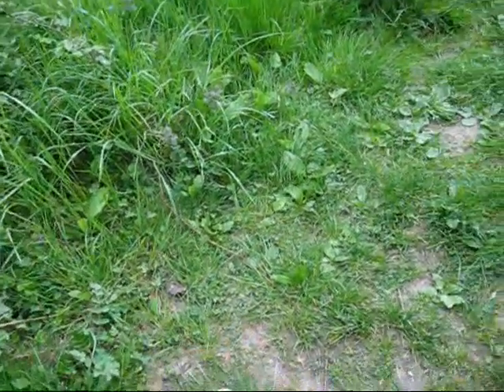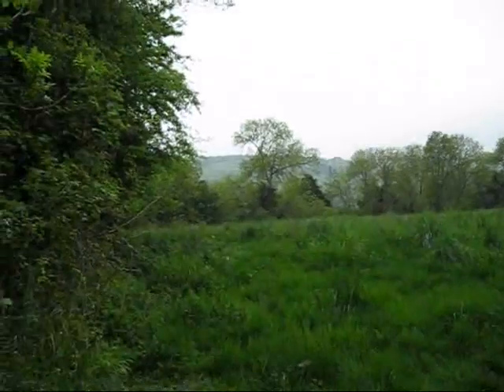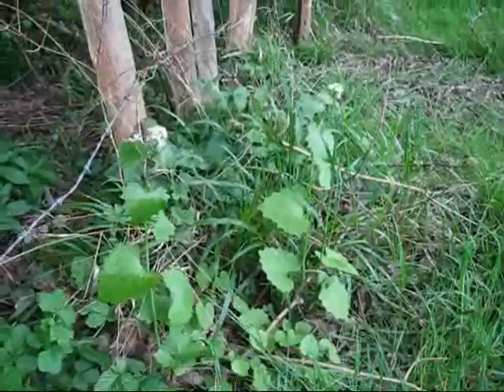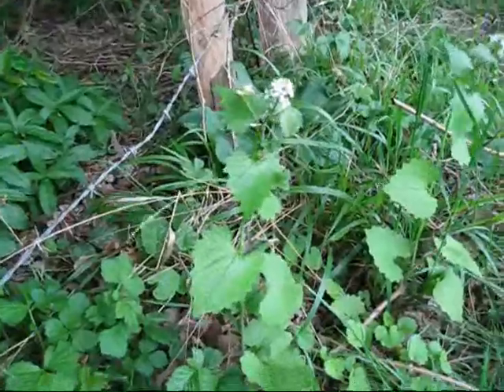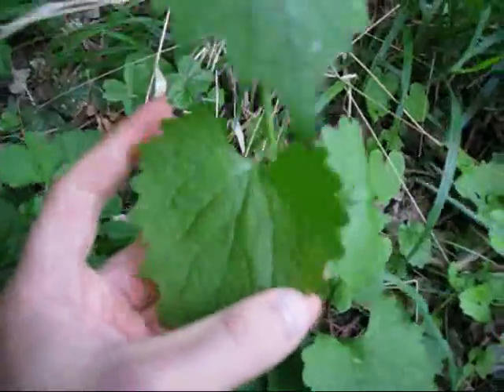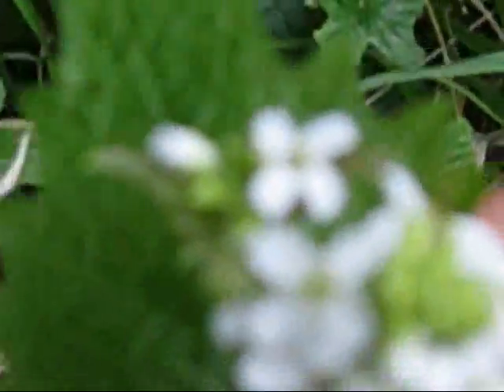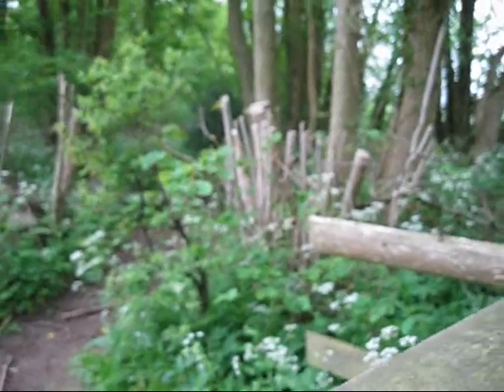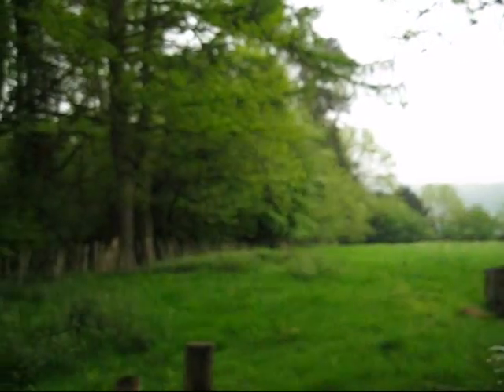Intro, Cowslip (Medicinal), Garlic Mustard (edible), Cleavers (Medicinal)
I wanted to start making these vids for youtube for a number of reasons. The first being that it's a great aid to learning, the second is that it is a good first step towards public speaking as well as giving me a creative outlet. Knowing what plants are useful and how to use them should be a good skill to have should SHTF.